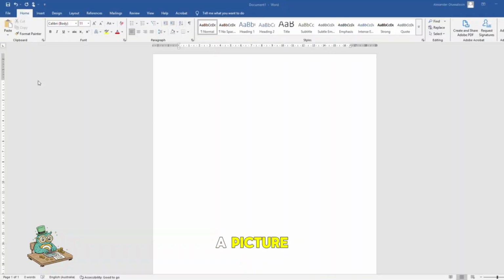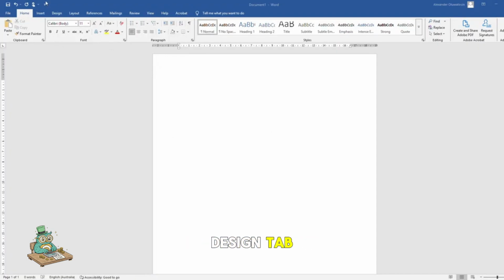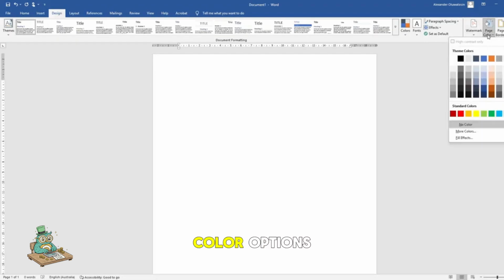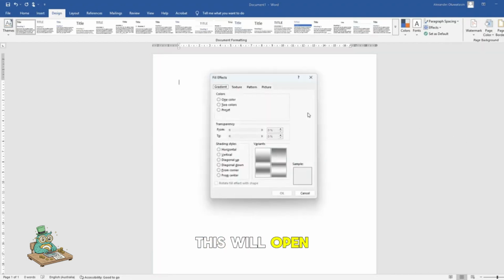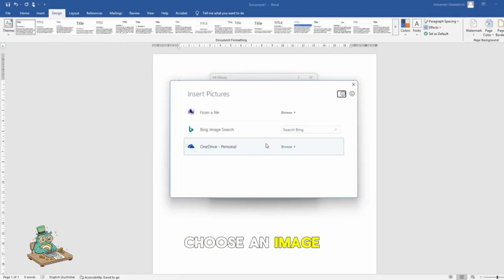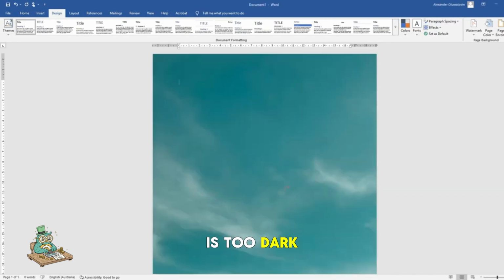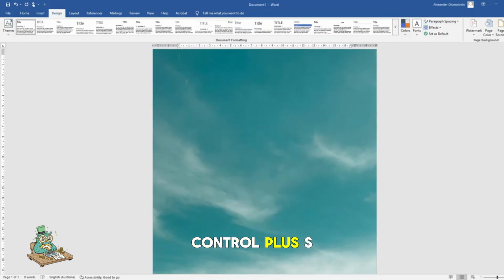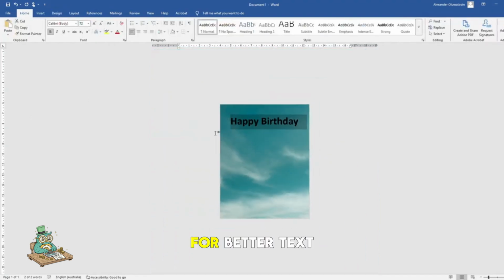How to Add Picture Background in MS Word (2026)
In this 2026 tutorial, you’ll learn exactly how to add a picture background in Microsoft Word step by step. This guide shows you how to insert an image as a background for your document and adjust it properly.

We walk through adding a picture, setting it behind text, adjusting transparency, and formatting it for a clean, professional look.